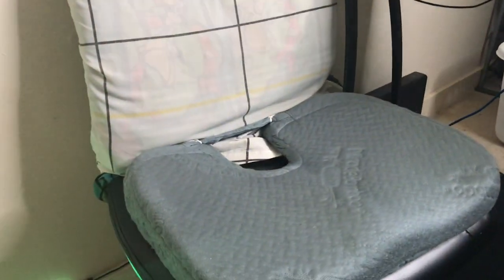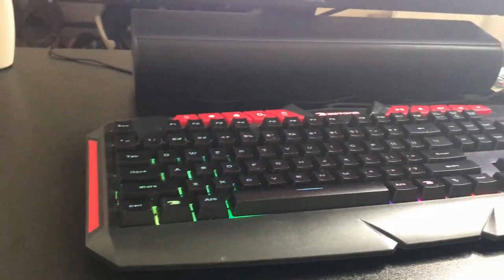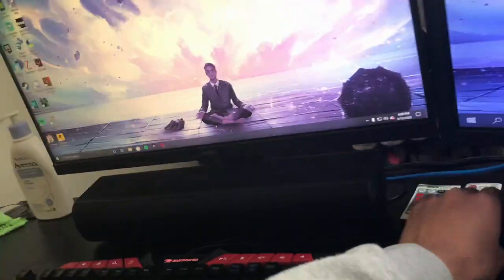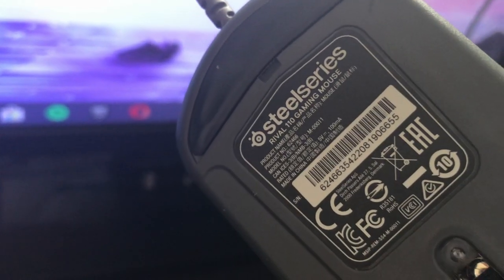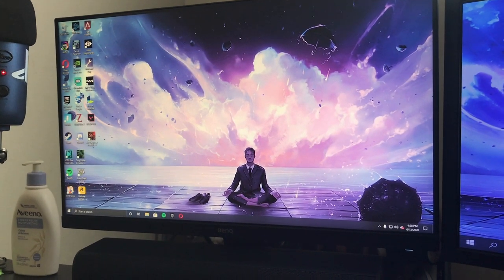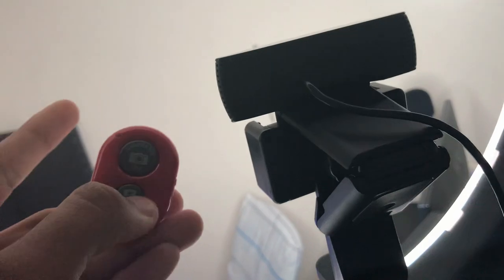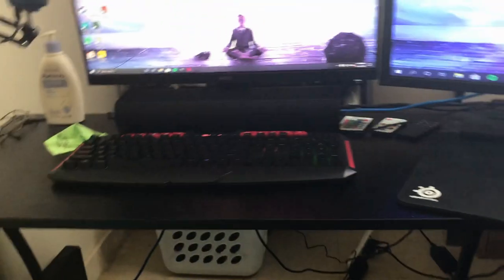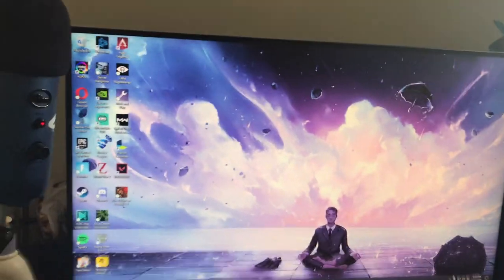My 2,500 Dollar Budget Gaming Setup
Blue Yeti Mic
Mic Stand
Hand Lotion
onn. Speaker
Gaming Mouse
Mouse Pad
Web Cam
Ring Light
Gaming Desk